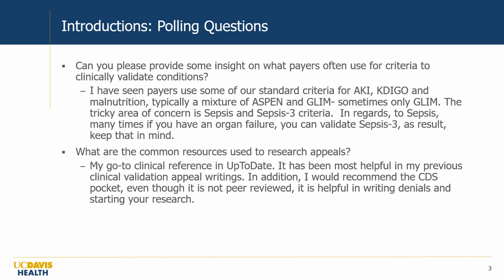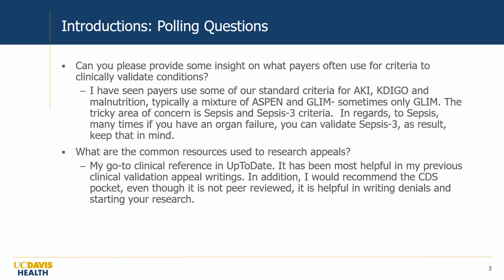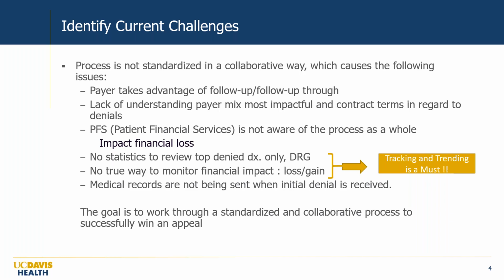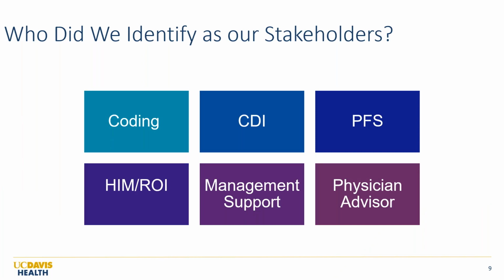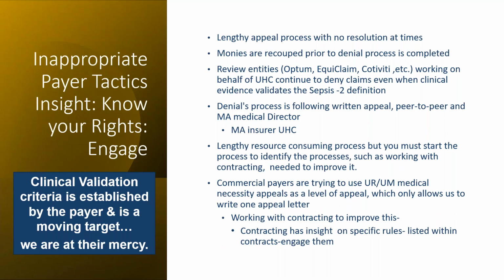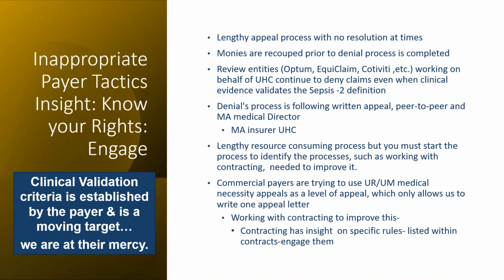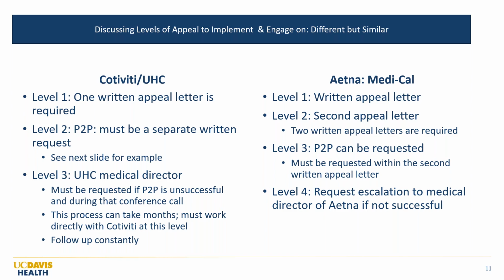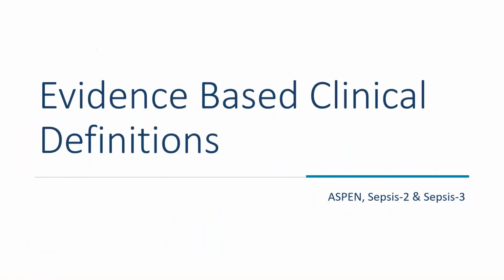Denials Management Review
Presented by:

Shirlivia Parker MHA, RHIA, BS,CDIP
AHIMA-Approved ICD-10-CM/PCS Trainer